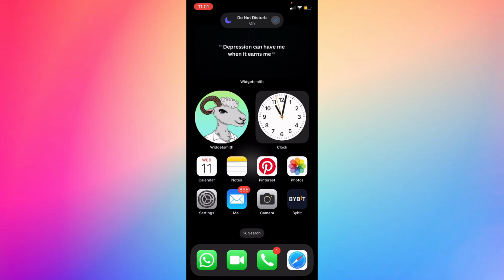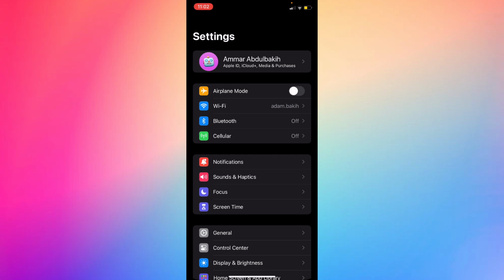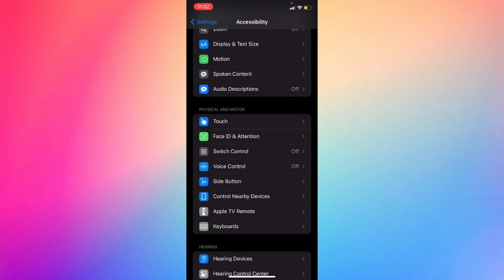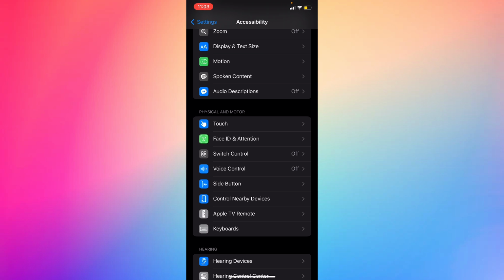How To Use Eye Tracking On iPhone (iOS 18)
In this video, I show you how to Use Eye Tracking On iPhone (iOS 18). Did this video help? Thanks!